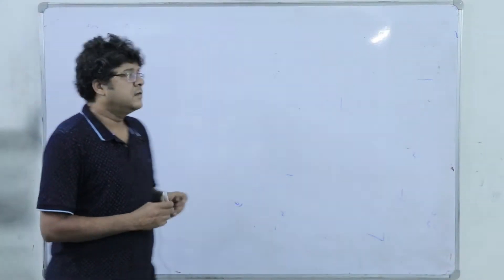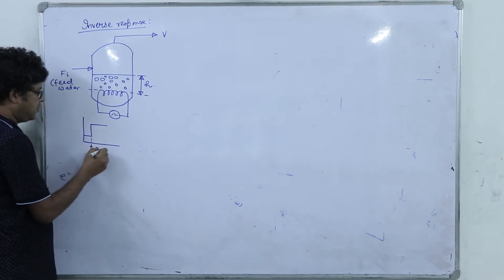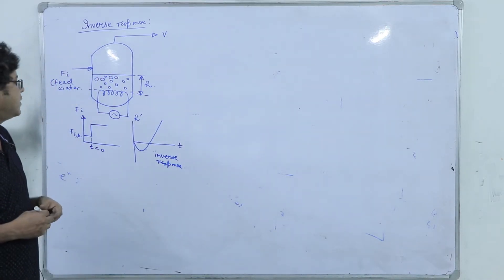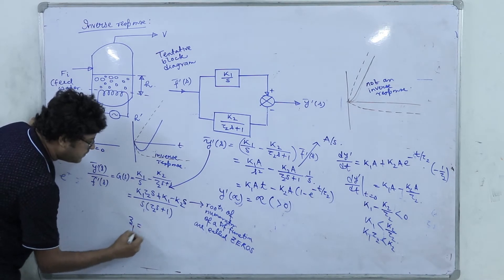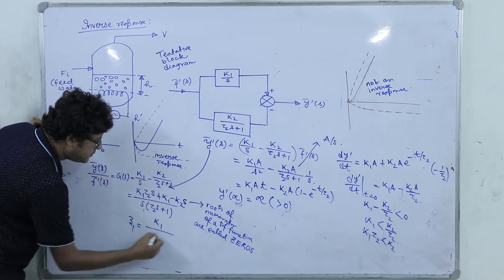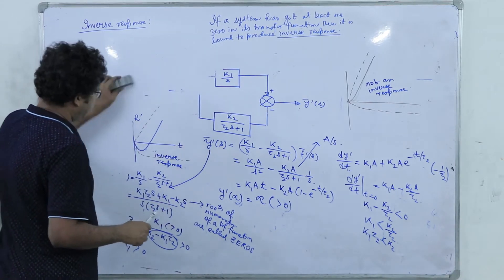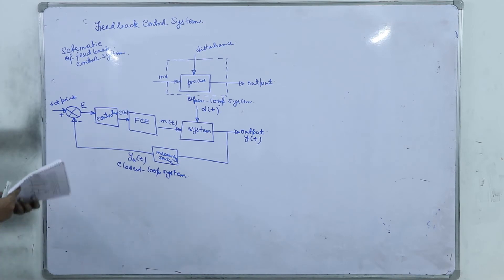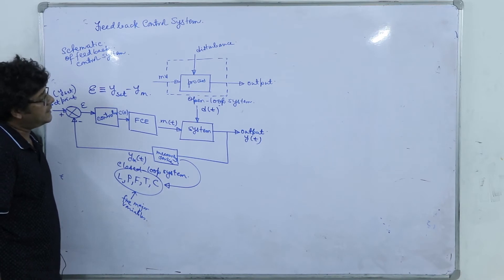Process Control | Lecture-7 of 20 | feedback control | By Dr. Debasish Sarkar |Chemical Engineering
Dr. Debasish Sarkar (Associate Professor in the Department of
Chemical Engineering, University of Calcutta, India) presents a
series of lectures covering different topics of
Process Control.
The lecture series provides introductory concepts to the
subject.